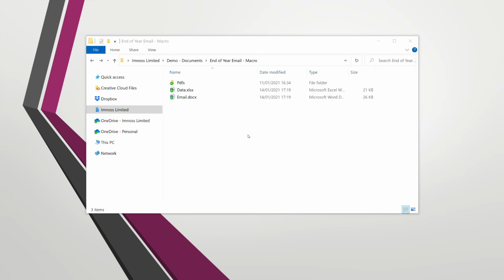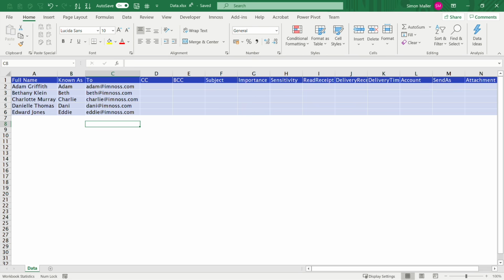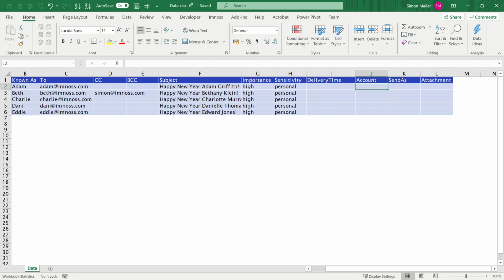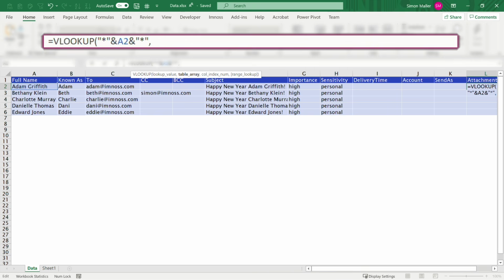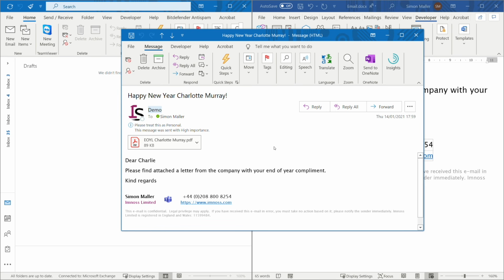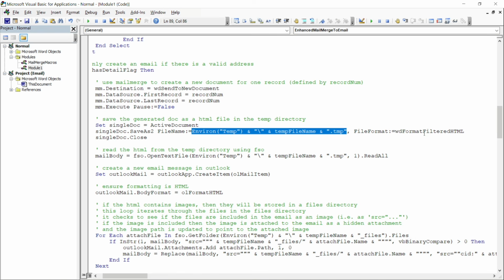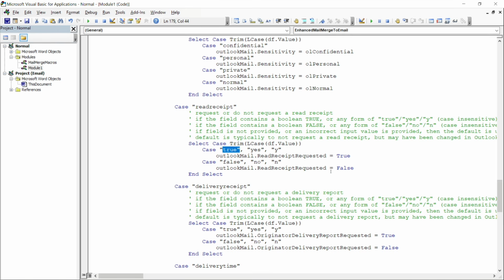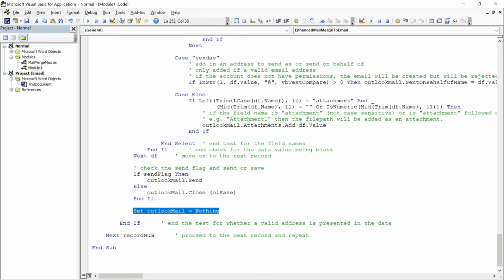Mail Merge to Email with Custom Subject, Attachments, Save to Drafts and more - No Plugin!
Use Word mail merge to send emails, with all the missing features added back in. Features like adding attachments, having a custom subject, using the CC and BCC fields, using "Send As" (e.g. send as the CEO, you know you want to), and best of all you can save to drafts to check the emails before they go out.

We take you through how to add in a Word macro, set up your data, and create a set of emails. At the end we will also go through the VBA code.

0:00 Introduction
3:13 Initial setup
3:42 Setting up the email template in Word mail merge
4:28 Adding the macro to Word
6:56 Prepare the mail merge data in Excel
19:34 First run of the macro, creating emails in draft and reviewing
21:55 Second run of the macro, sending emails immediately
22:55 Reviewing the macro code line by line
37:30 Thanks for watching